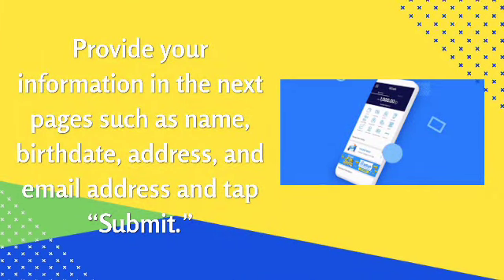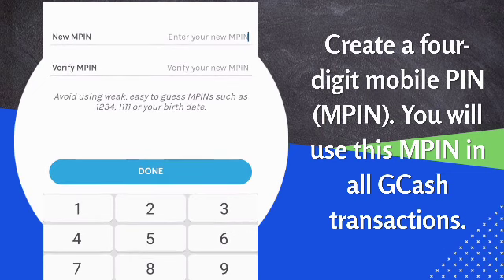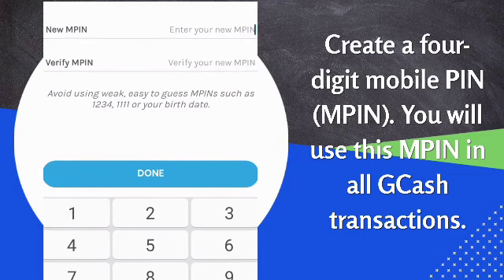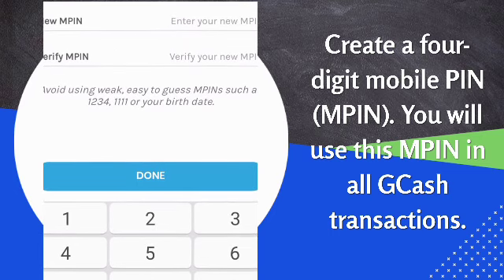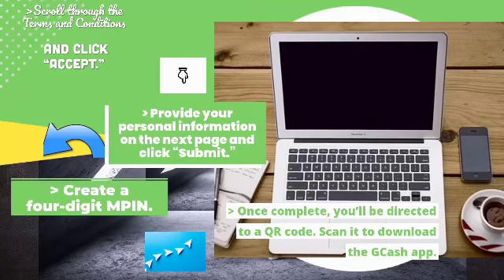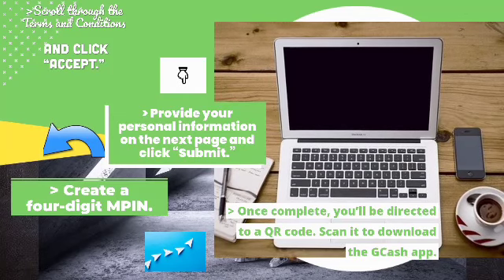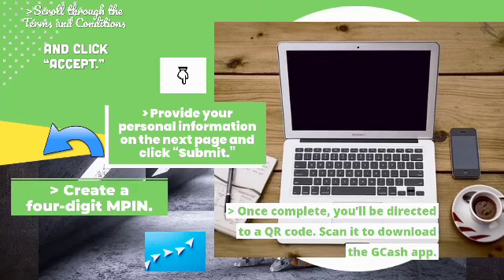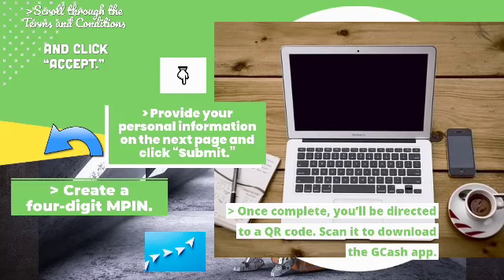Gcash: 101 how to register?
📍📍If wala ka pang GCash please use my GCASH CODE:
Hi, I've been loving GCash so far, and was hoping you'd join me. I've shared PHP 70 worth of freebies for you to try it out

Good day! Guys, Viewers and Friends.

I will post different videos.I'll have Tutorials, How To's, Service Updates,News and Information.

Spread Love and Happiness and always be a Blessing 🥰😀😇😍

God bless us and continue to be a blessing!
for all future videos.